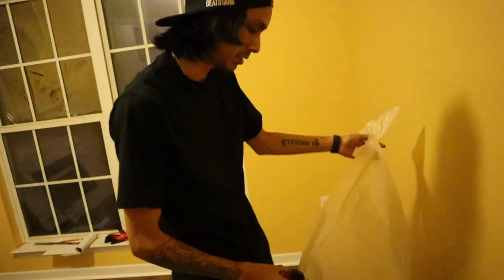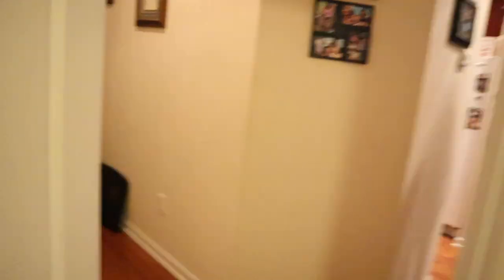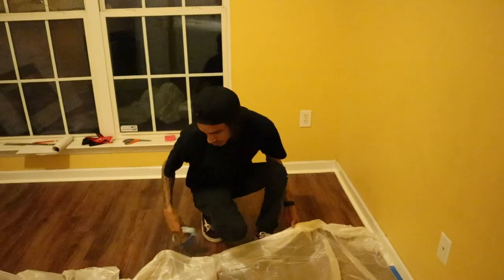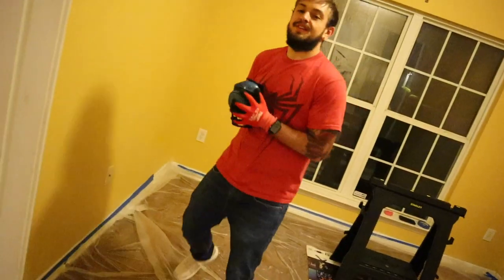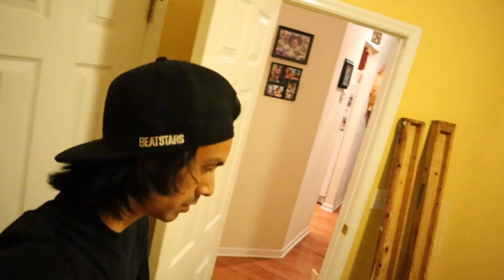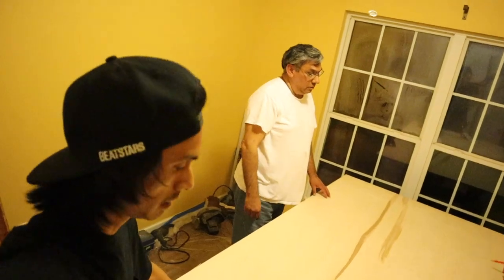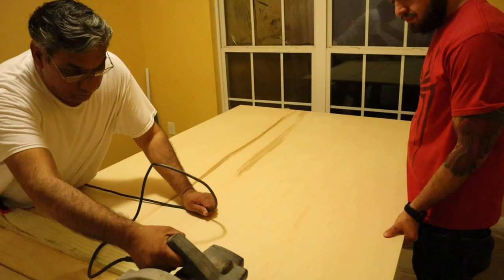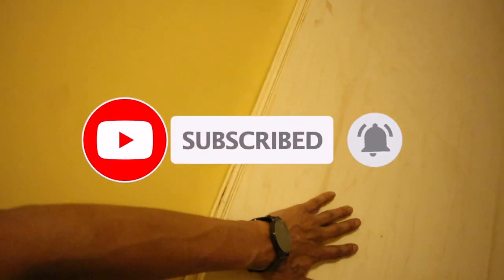My DIY Platform by Output Workstation Studio Desk Build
What’s good fam! Thank you for checking out the vid! I’m a hip hop producer going thru the motions filming my life to share with you all.

I am extremely excited to share every bit of knowledge I have and build a supportive community with you all!

Also drop it down in the comments what type of beats you would like to hear!

More GEMS dropping soon!

I produce Trap Beats, Hip Hop Beats, R&B Type Beats, Emo Trap Beats, Guitar Type Beats, Edm Beats, Reggaeton Type Beats, Gunna Type Beats, Juice WRLD Type Beats, Lil Mousey Type Beats, Lil Peep Type Beats, Drake Type Beats, Travis Scott Type Beats, Post Malone Type Beats, Lil Uzi Vert Type Beats, Rod Wave Type Beats, DaBaby Type Beats, Lil Baby Type Beats, G Herbo Typr Beats, Roddy Ricch Type Beats, and much more!